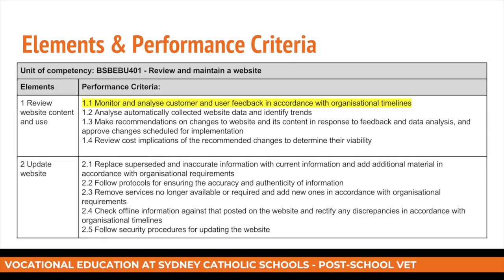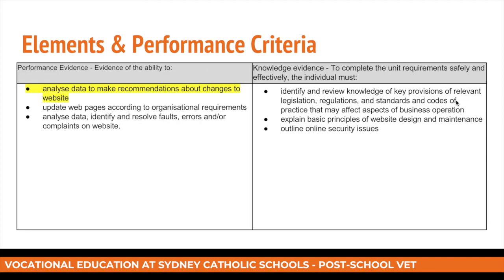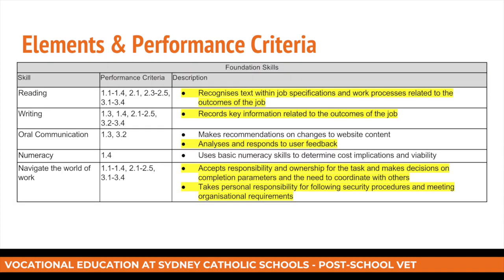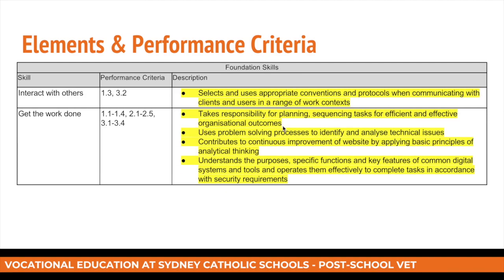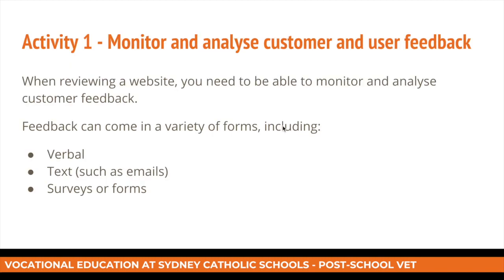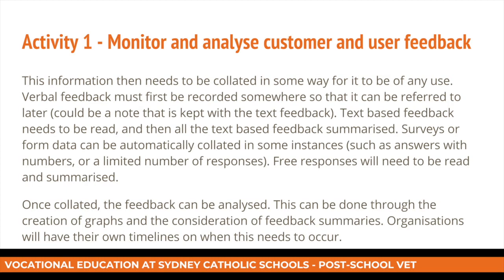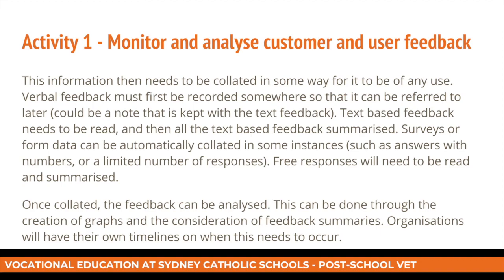BSBEBU401 - Activity 1 - Monitor and analyse customer and user feedback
This video is about BSBEBU401 - Activity 1 - Monitor and analyse customer and user feedback